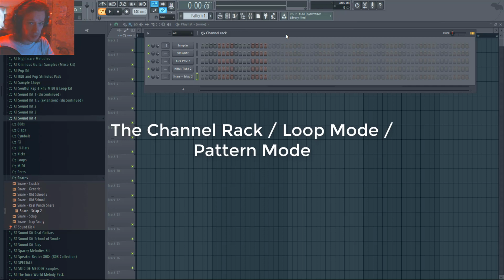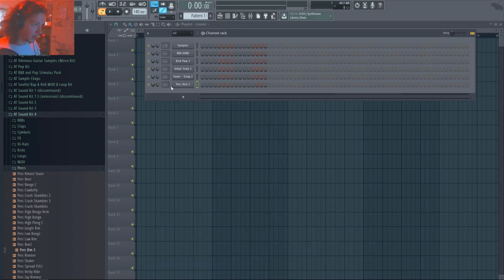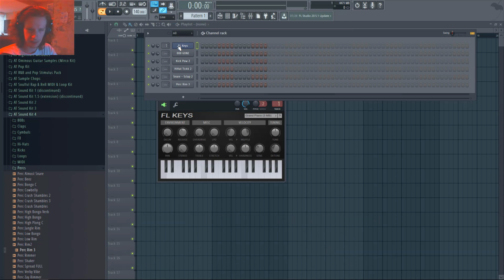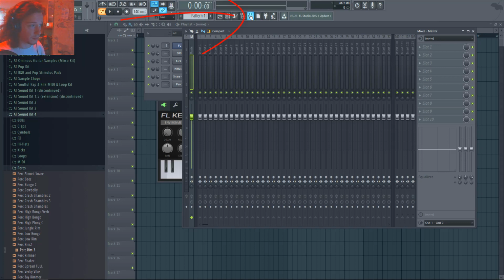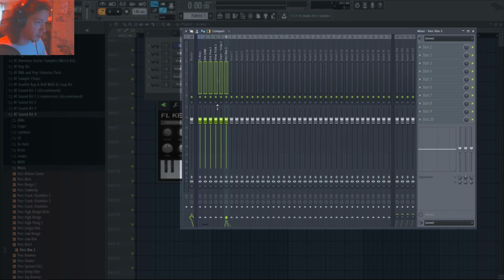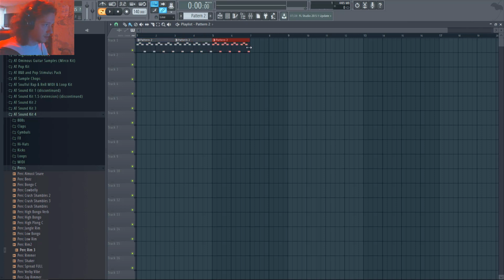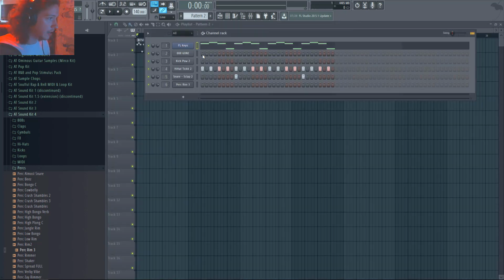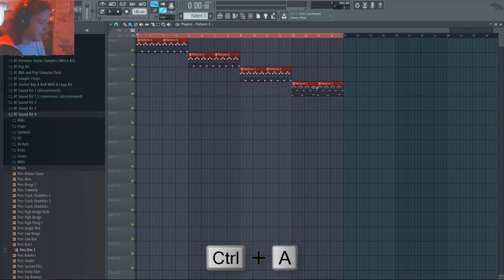How To Use FL Studio In 8 Minutes!!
I've done an older video called FL Studio in 15 Minutes, this time wanted to see if we can do it in half the time. This is a condense video showing off as much as I can in a short time so that learning producers can jump right into making songs, beats and new music projects in FL Studio.